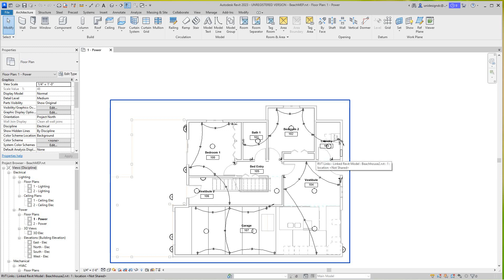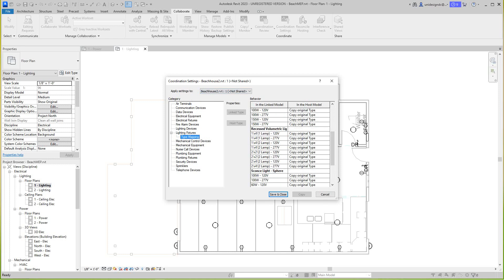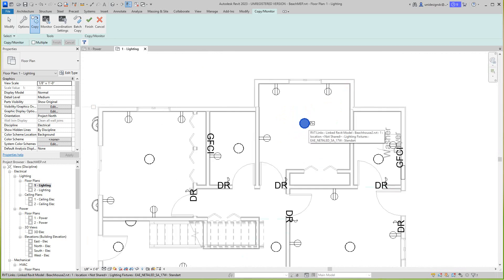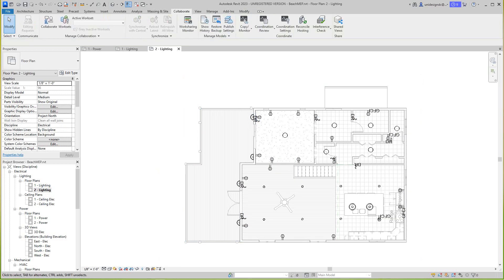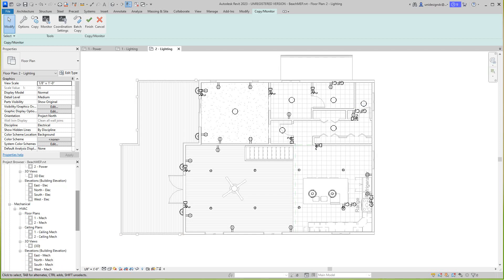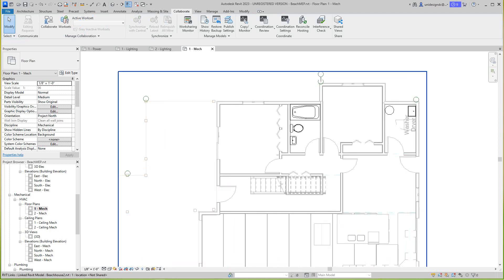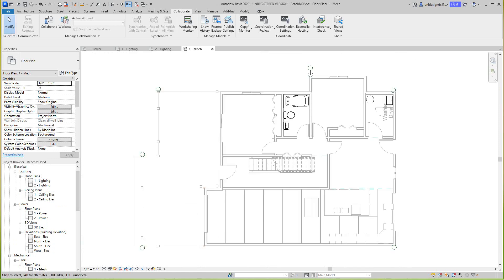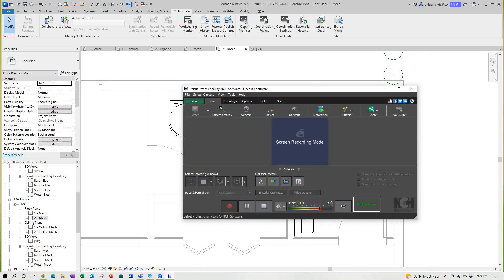Revit MEP 2 level house Copy Monitor elements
Copy monitor linked Architectural to mechanical, electrical and plumbing